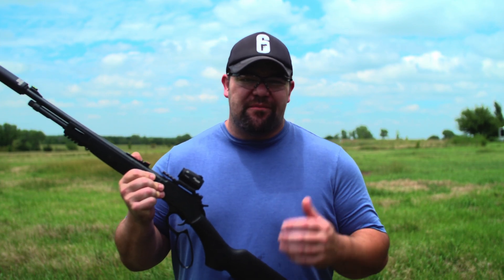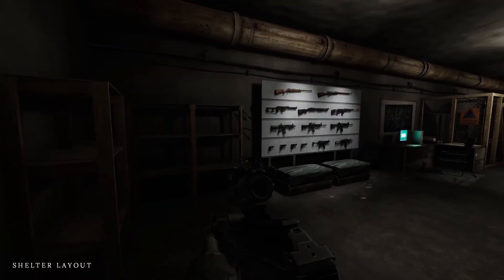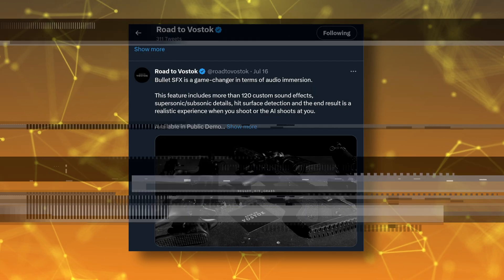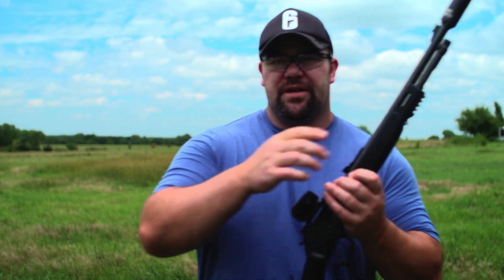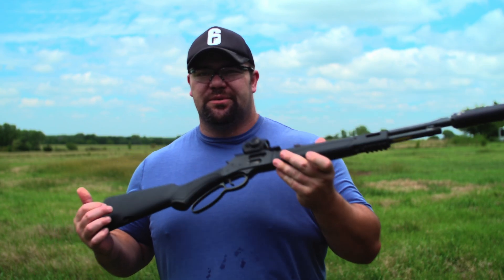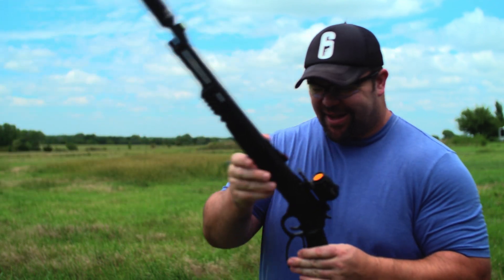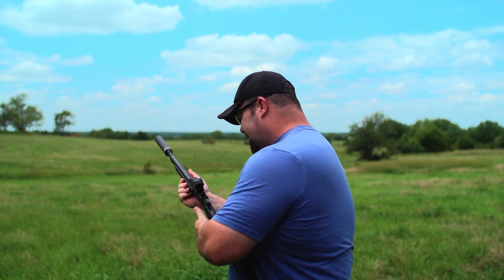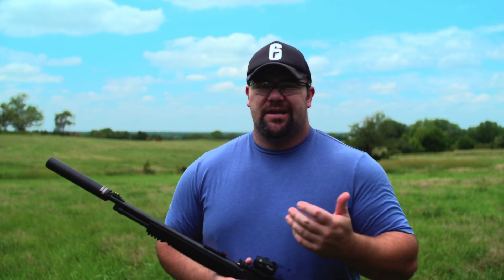A Game Finally gets Suppressors Right?! | Road to Vostok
Road to Vostok is an upcoming survival shooter developed by a solo developer in Finland. It is looking really cool and the details could make it really special.